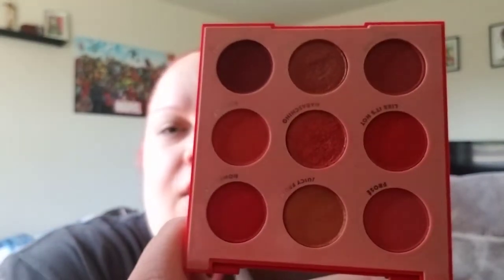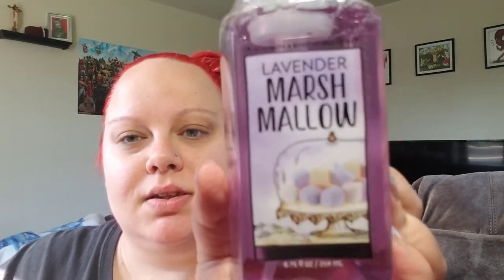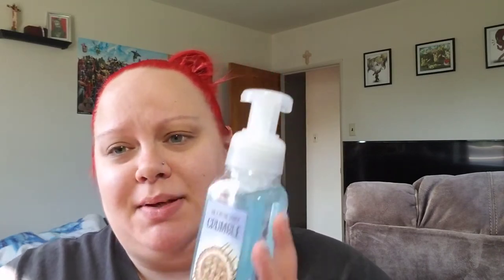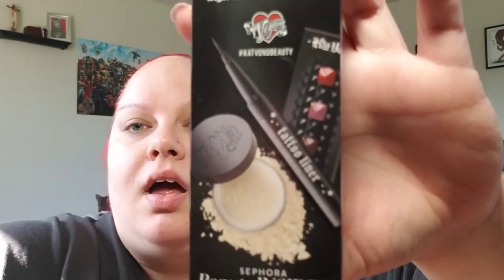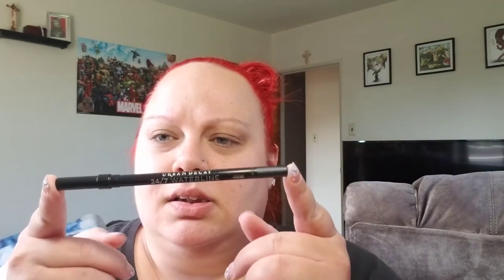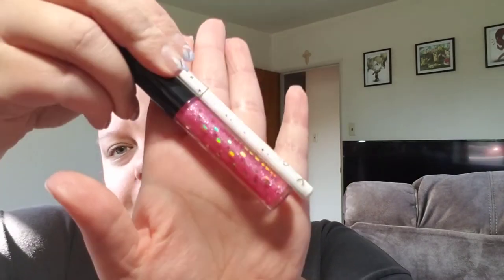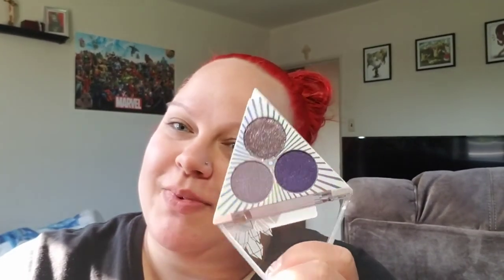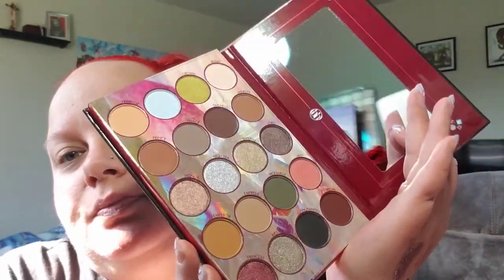What I got for my birthday 2019